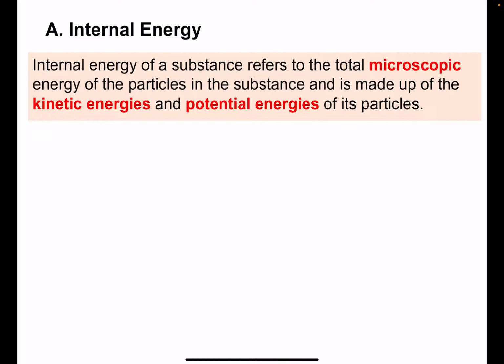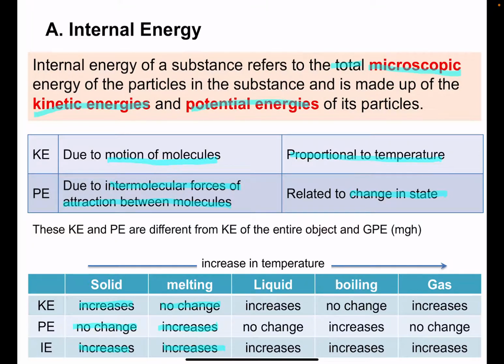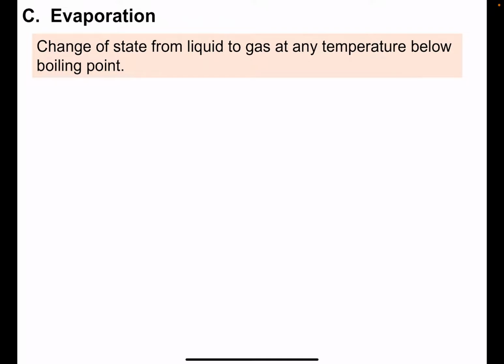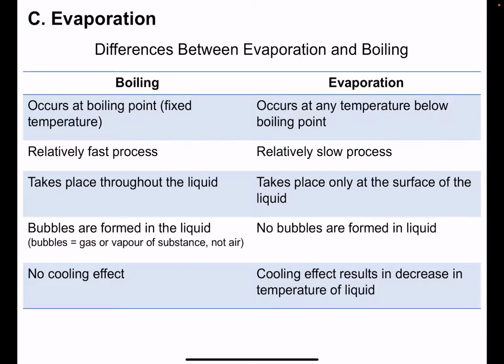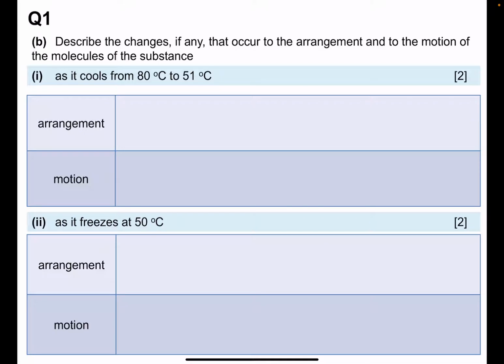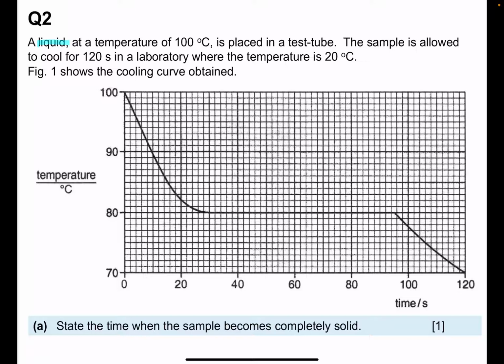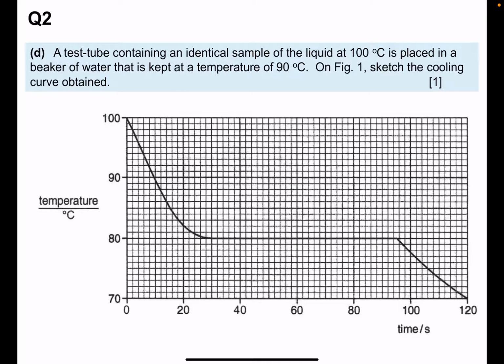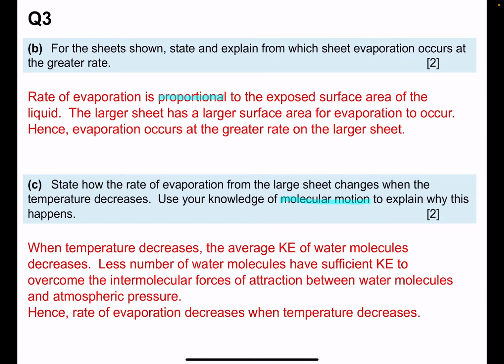C10 Thermal Properties of Matter